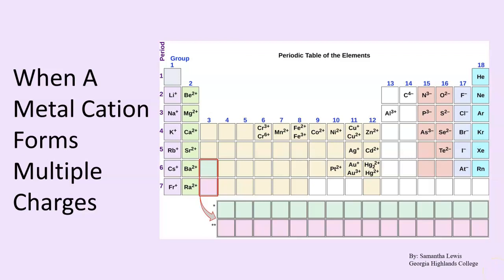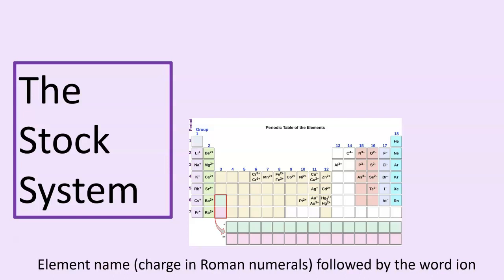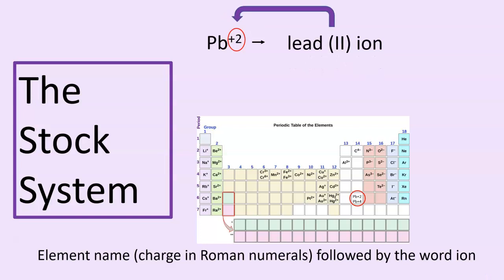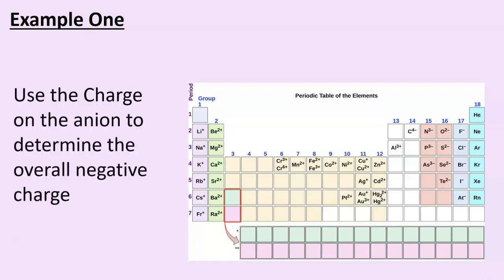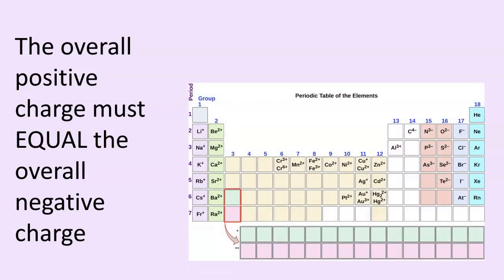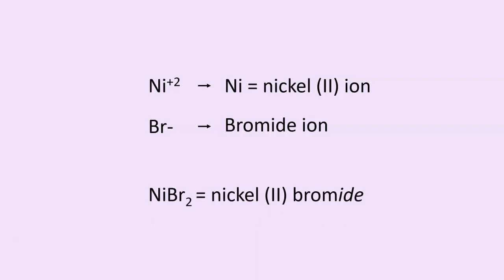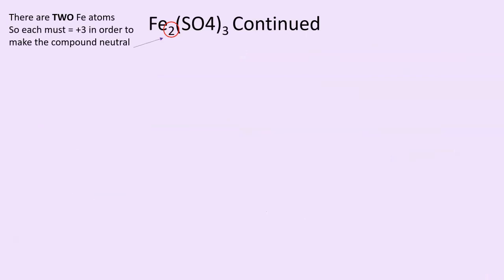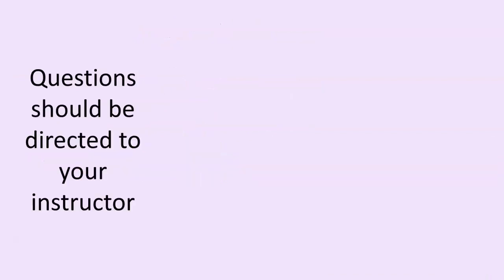When a Metal Cation Forms Multiple Charges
Help with nomenclature for metal cations with multiple charges

0:00 - Intro
0:29 - Stock System
3:46 - Example One: Overall negative charge
5:01 - Example One: Overall positive charge
6:42 - Example Two: Overall negative charge
7:51 - Example Two: Overall positive charge
9:12 - Conclusion